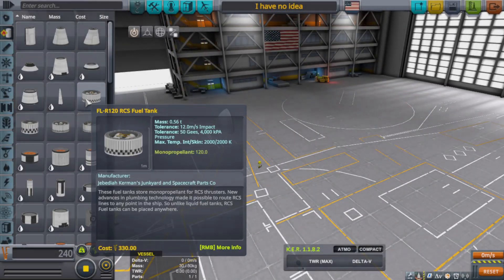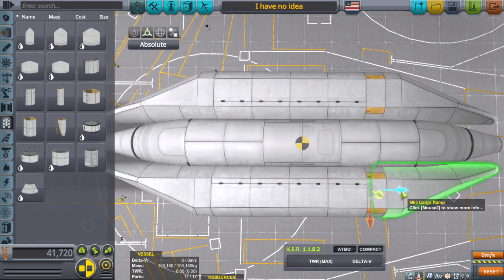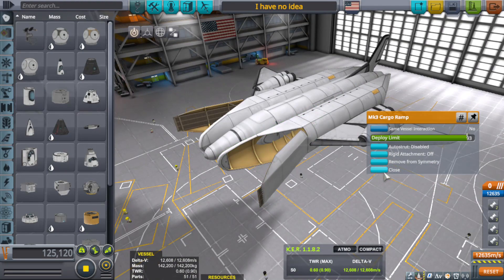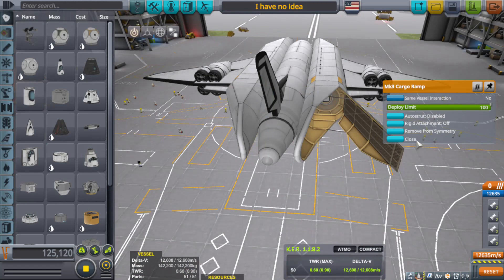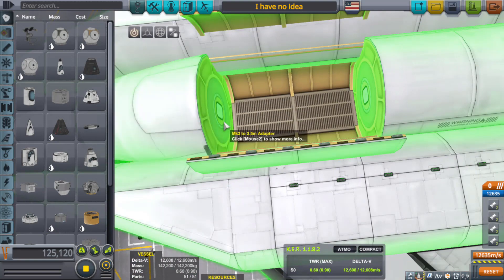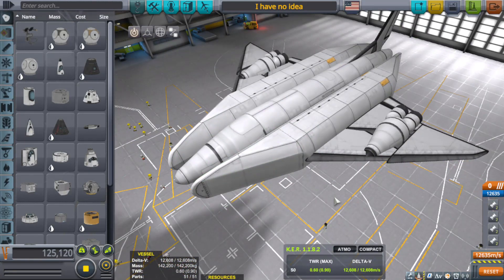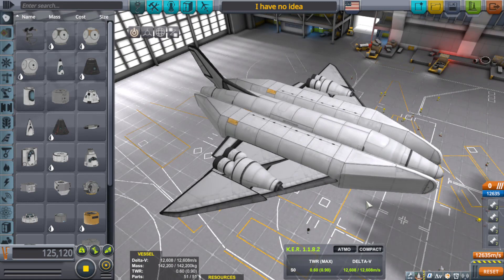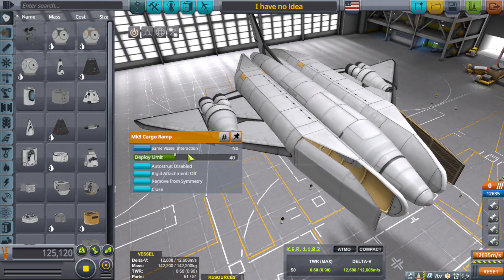KSP working on a new SSTO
Hello everyone. Possible live stream this Saturday if I don't get called into work. Been working on this new SSTO concept of a dual cargo hold. Not sure if it will even work but its worth a try.  I will be working on the Duna Colony this weekend also so we can get that ball rolling again.

FREQUENTLY ASKED QUESTIONS AND ANSWERS :

1. When do you upload videos? - I make videos everyday.

2. What do you do for a living? - I work a full time construction job plus any overtime I can get.

3. Where can I download the craft file? - No downloads as of yet. I don't have the time, but these videos are meant for you to be inspired to build your own crafts. I try to make it so you can follow along with the build.

4. What is a SSRT ? -  SSRT means Single Stage Rocket Technology. It was a term used before the term SSTO was a thing.